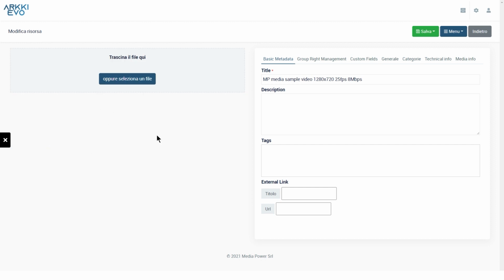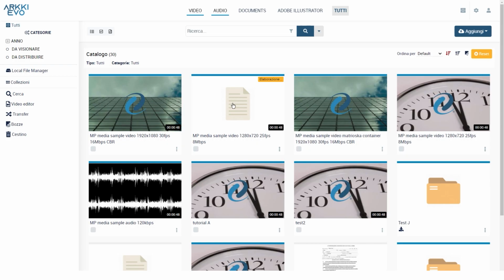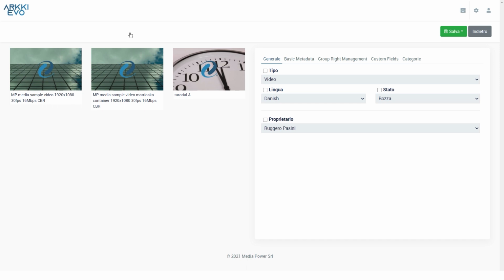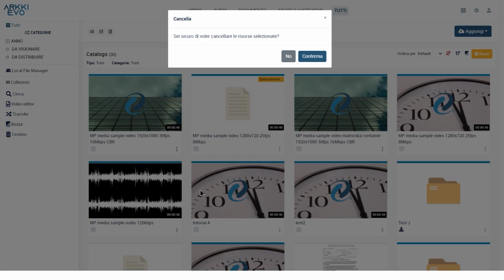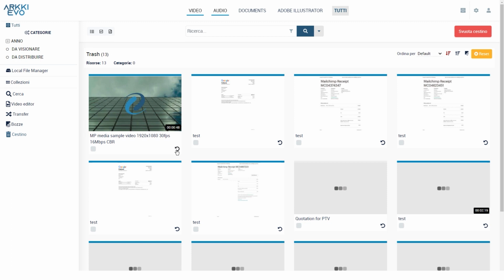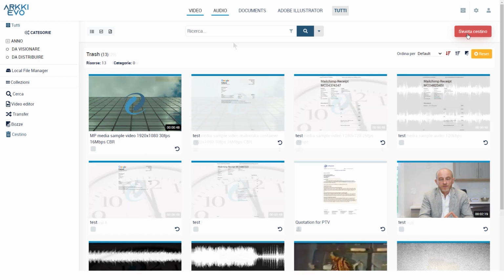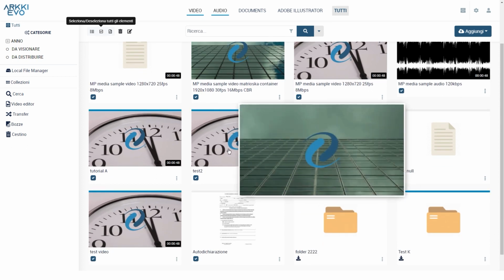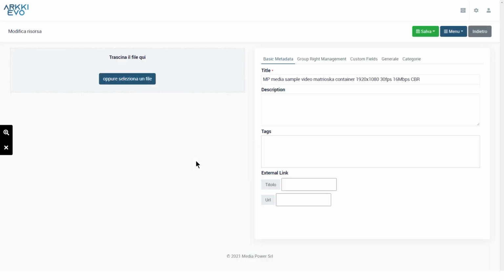Arkki Evo Video Tutorial – Lesson 8 - Asset Management Edit Delete Duplicate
This video is lesson 8 of a series of 17 lessons to help you in using your ArkkiEvo archive platform. This lesson is about the management of the assets and in particular how to edit, delete and duplicate assets.